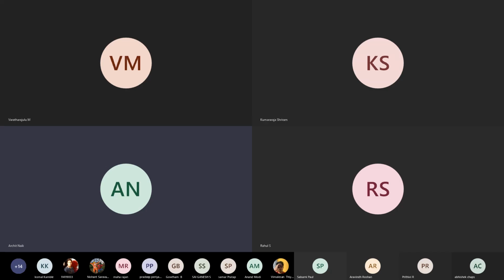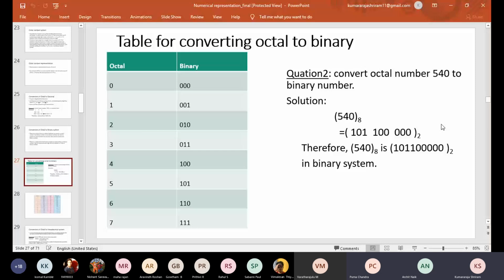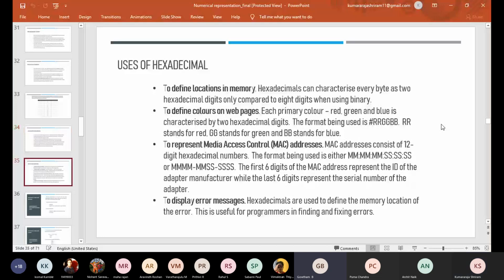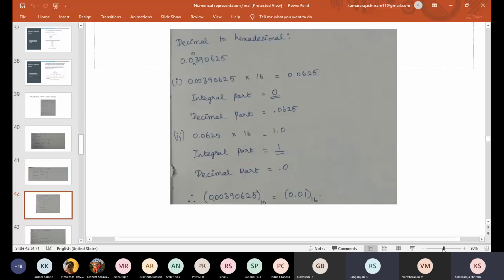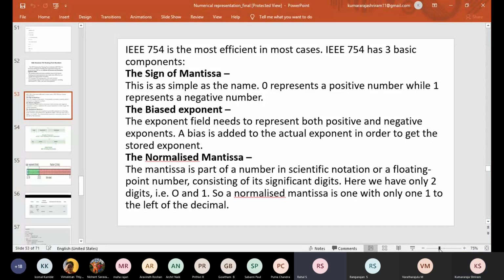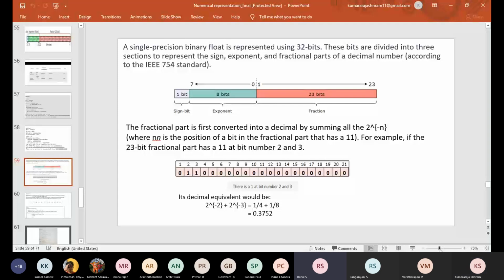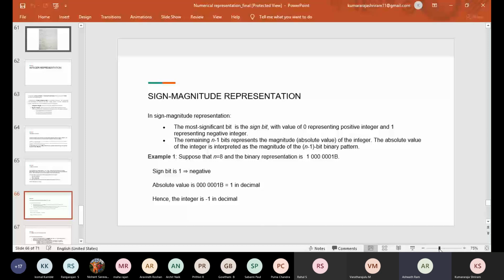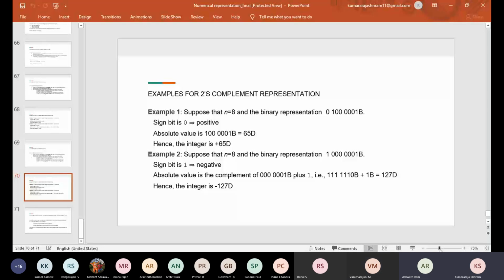03.11.2020 Number representation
Number representation, Binary system, Octal representation, Hexadecimal system, Fractional part conversation, Floating point number, Single precision and Double precision floating point, Integer representation